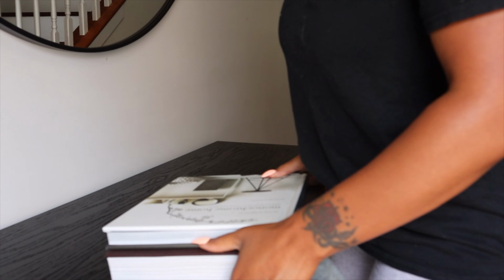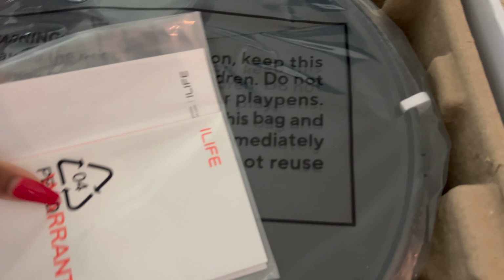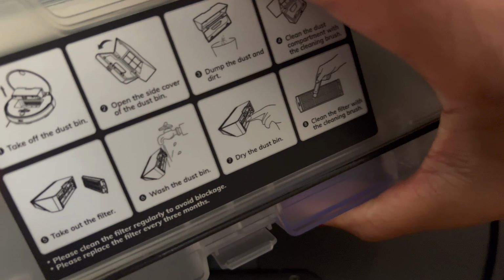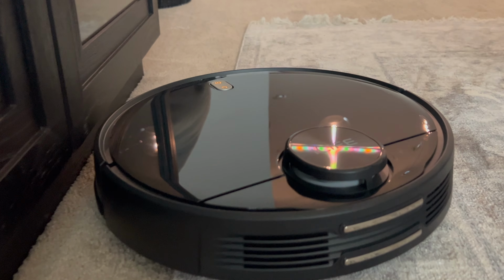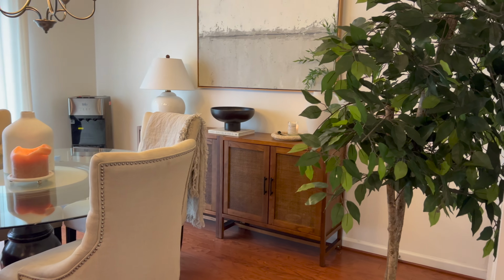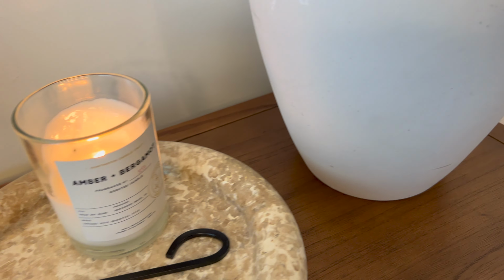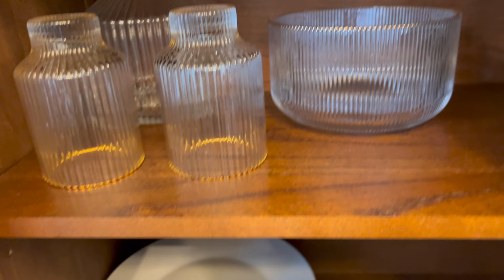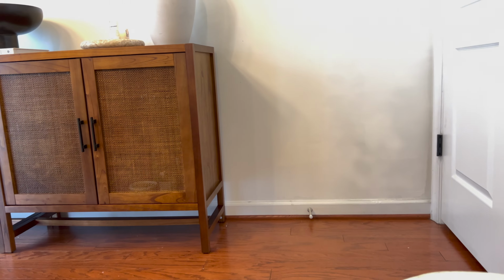Home Updates| MODERN DINING ROOM AFFORDABLE DECORATING IDEAS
Hey babes! In today's video I'm sharing my entryway styling and my new Credenza in my dining room! Check out how I made these affordable pieces look lux!

Prime Day Deal: $319.99   Org：$399.99

Links:
Entryway table
Small decorative bowl
Linen throw
Black pedestal bowl
Entry mirror
Tribal decor
Cabinets: (I added two) (Similar
White vASE
Marble dish
Wall art